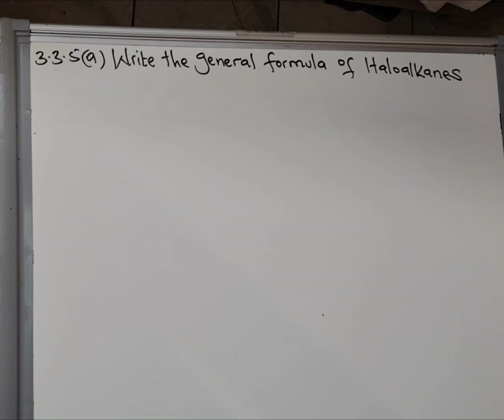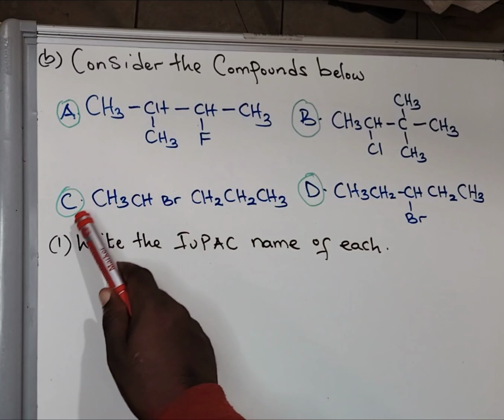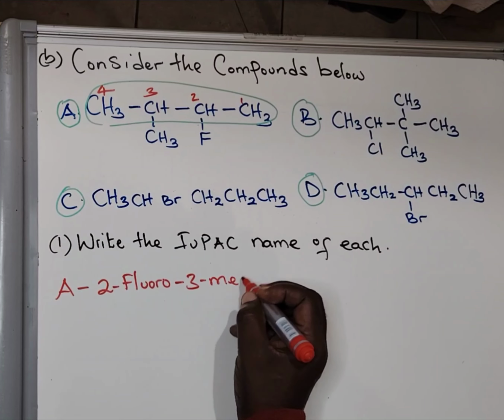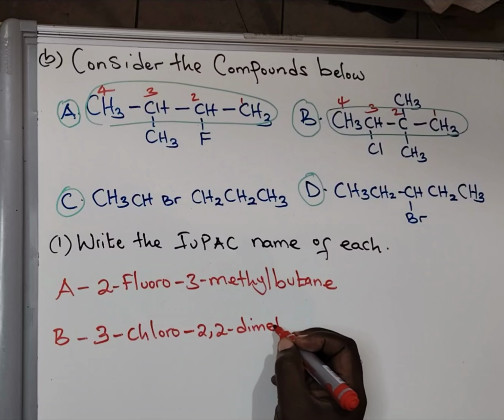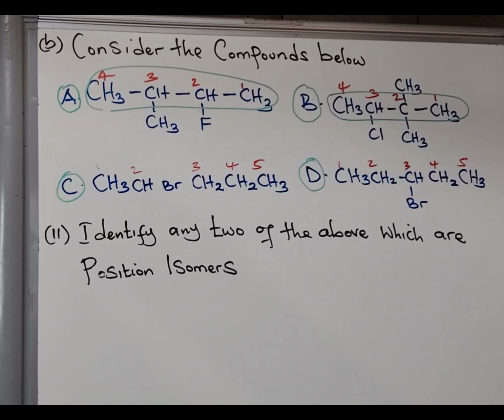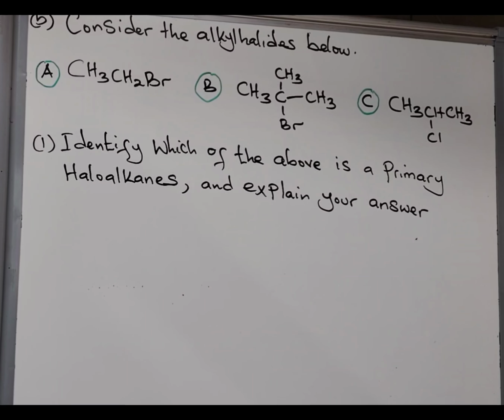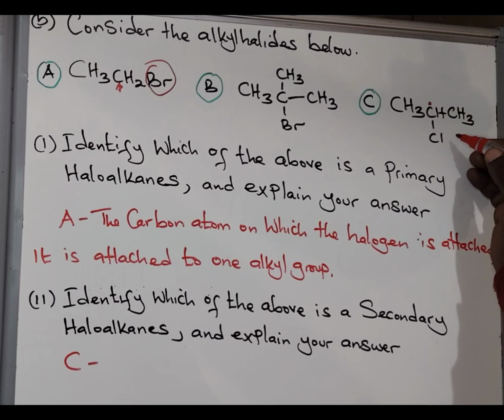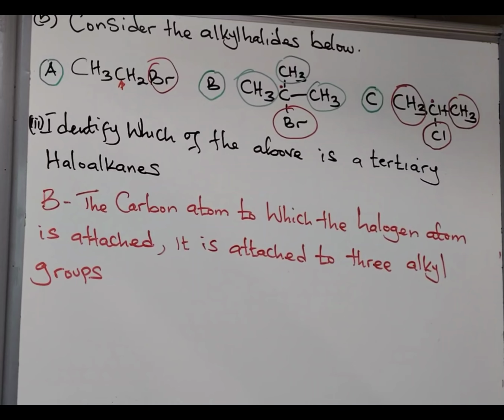ORGANIC CHEMISTRY (Classification of haloalkanes): Grade 12(Lesson 15)